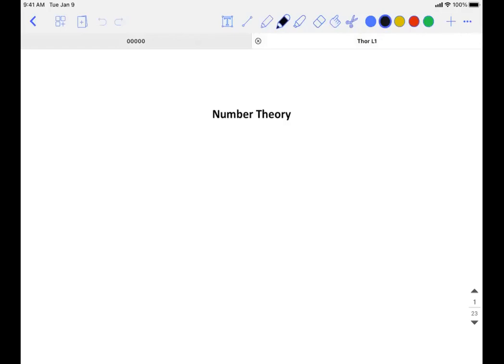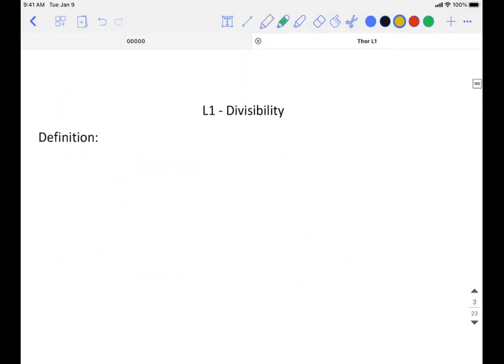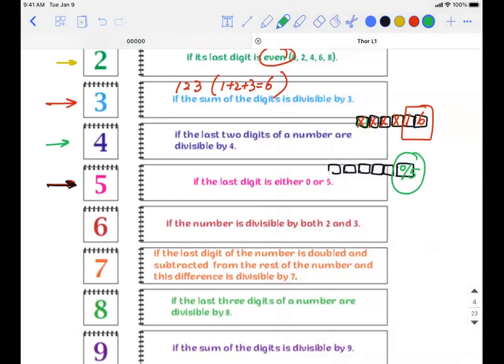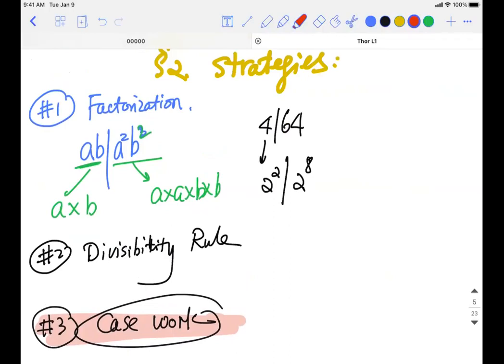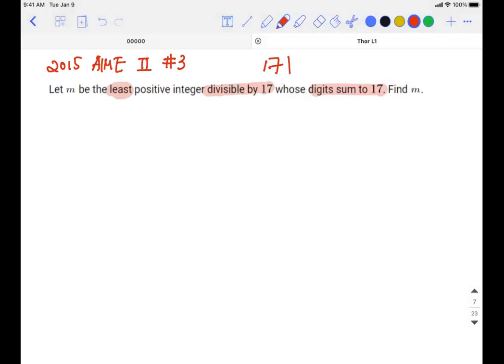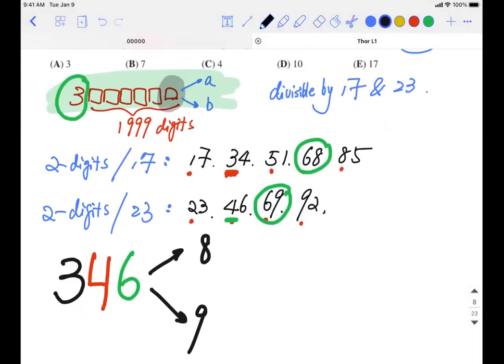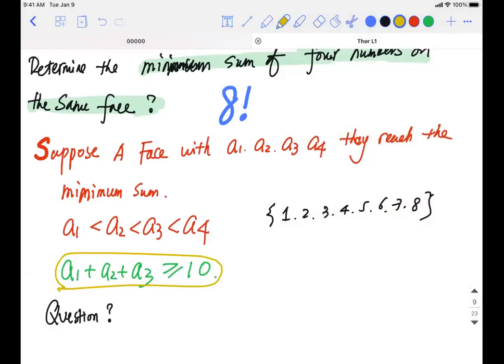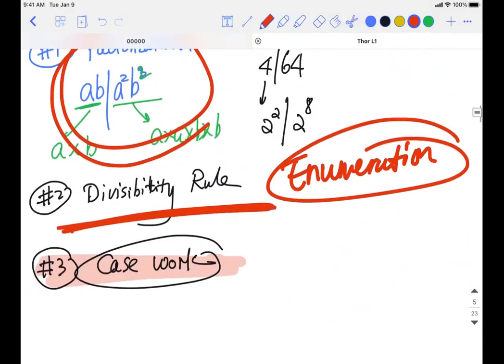L1 Divisibility And Its Properties